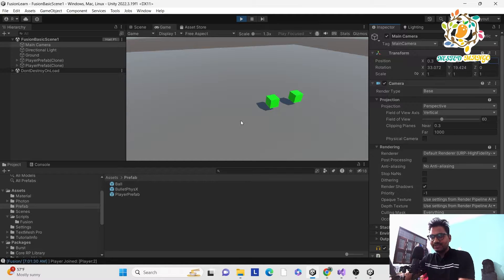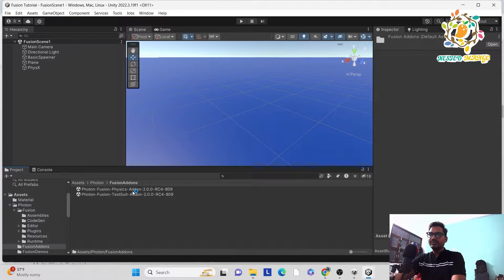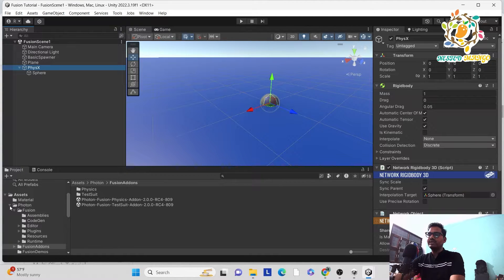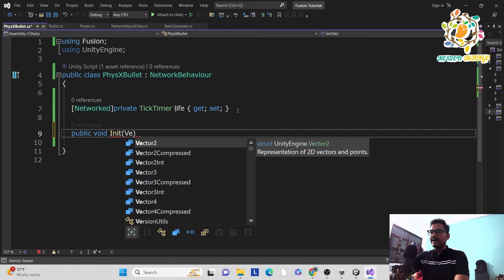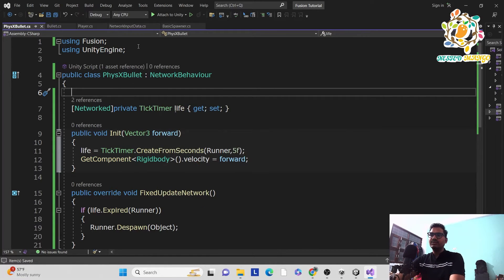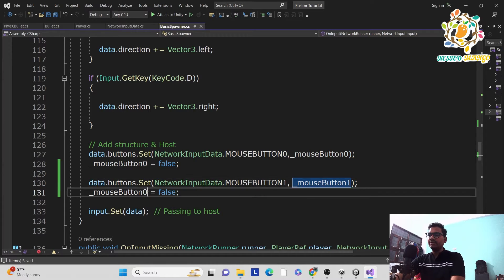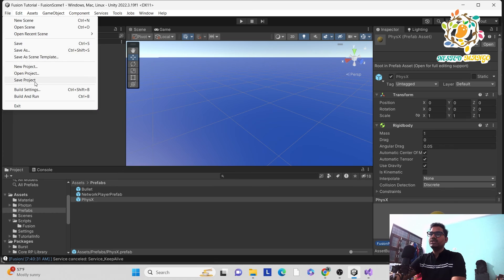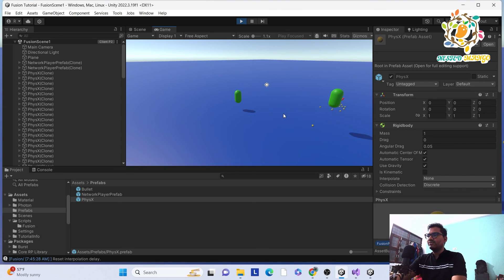Photon Fusion 2 Unity Multiplayer Basic Tutorial for Beginners | EP.08 Physics on Network Unity 3d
In the latest episode of our Photon Fusion 2 Unity Multiplayer Basic Tutorial series, we delve into the fascinating topic of physics on the network in Unity 3D. Join us as we explore how to implement physics interactions across networked players in your multiplayer games using Photon Fusion 2.
Just you can support me and get free perk as source code . It will help me to create best tutorials. Thank You

Understanding how physics works in a networked environment is essential for creating immersive and engaging multiplayer experiences. In this tutorial, we provide step-by-step guidance on syncing physics interactions between players, ensuring consistency and realism in your Unity 3D projects.

Whether you're new to multiplayer game development or seeking to enhance your skills, this tutorial offers valuable insights and practical techniques to help you master Photon Fusion 2 Unity Multiplayer development.

Best Unity Assets Recommended By ME :
Final IK
3D WebView for Android , VR and iOS (Web Browser)